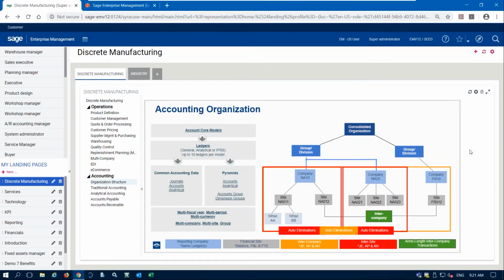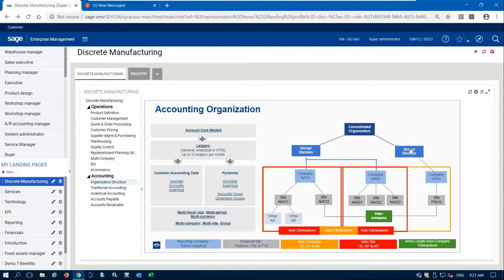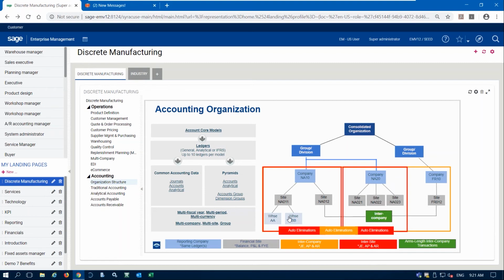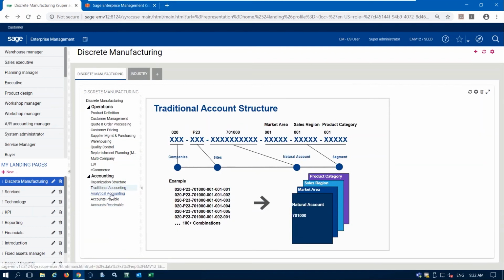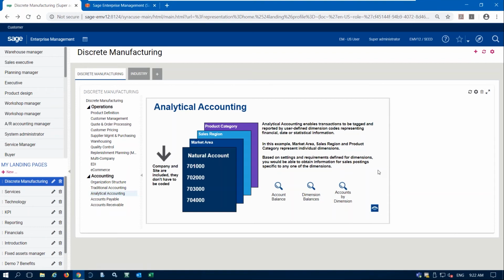Sage X3 v12: Organizational Structure and Analytical Accounting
David Sugg of Practical Software Solutions goes over the organizational structure setup and highlights the benefits of analytical accounting in the new Sage X3 version 12.